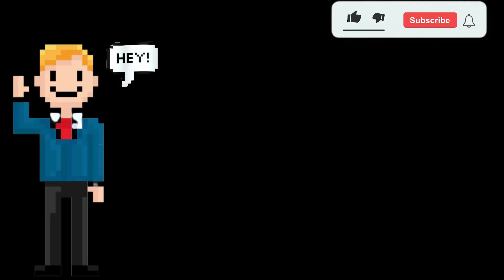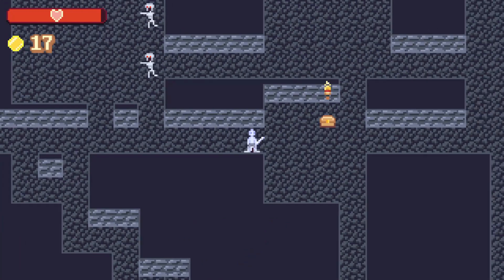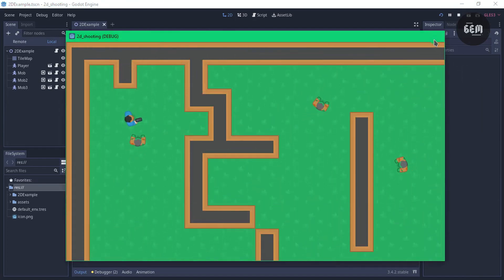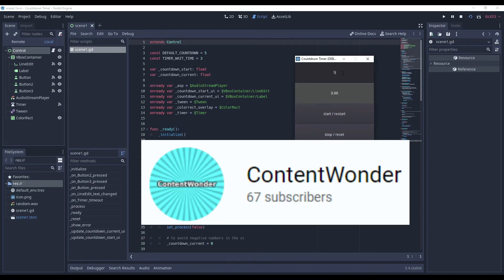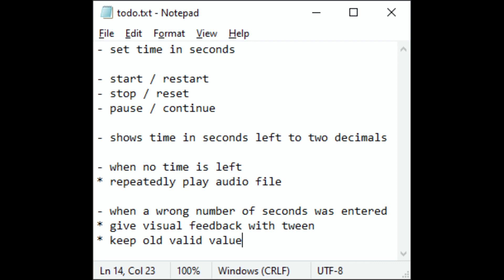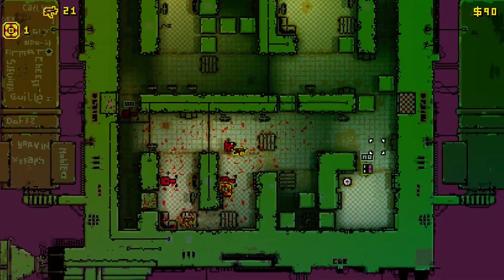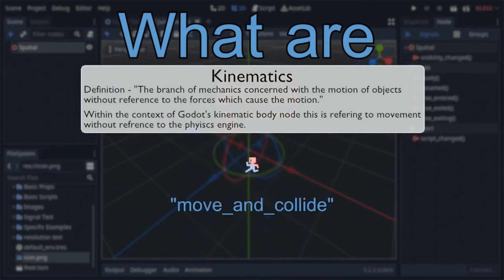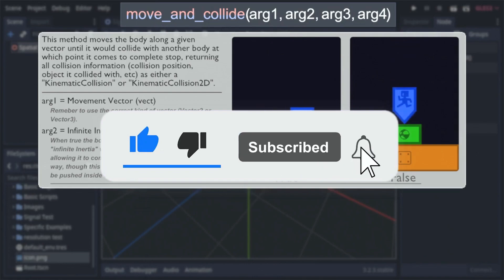The Best YouTube Godot Tutorials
I search YouTube for Great Godot Tutorial Content so that you don't have to!
Come and see what I recommend this week.